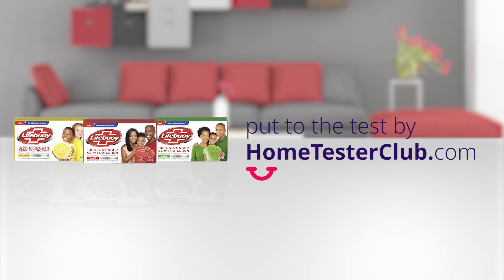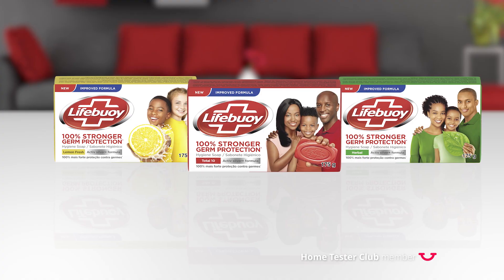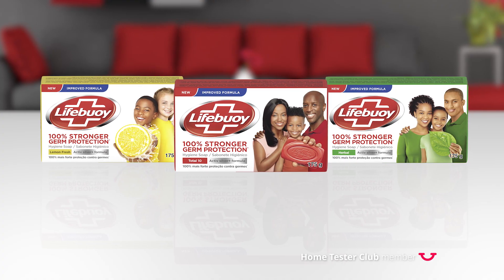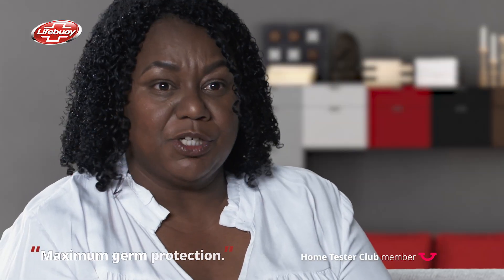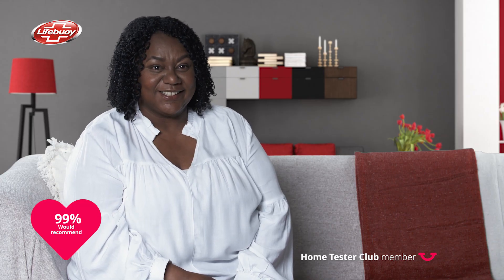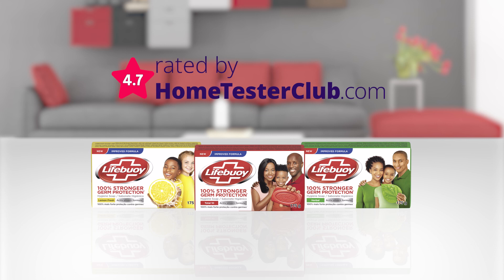Lifebuoy Hygiene Soap - Juliana Testimonial